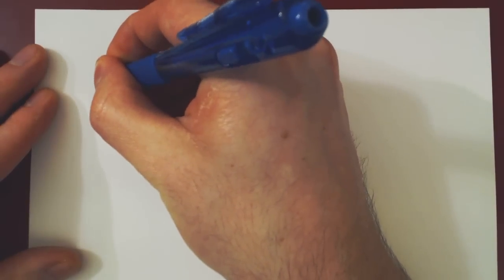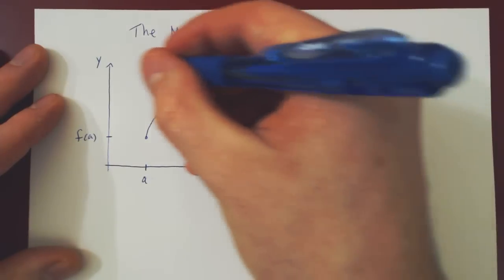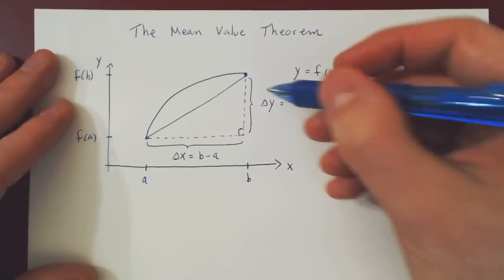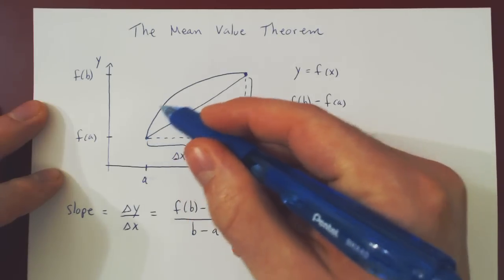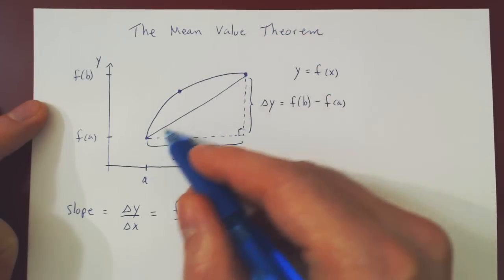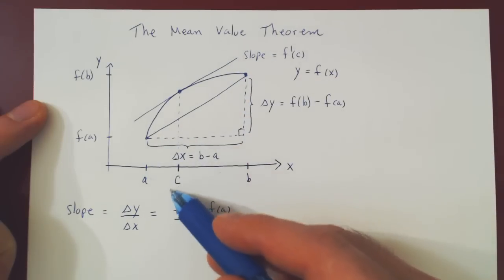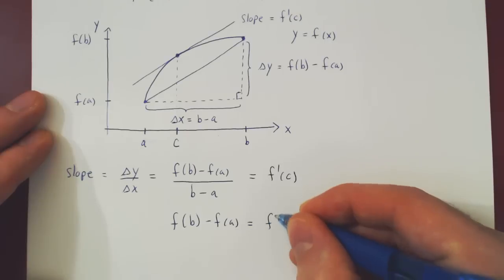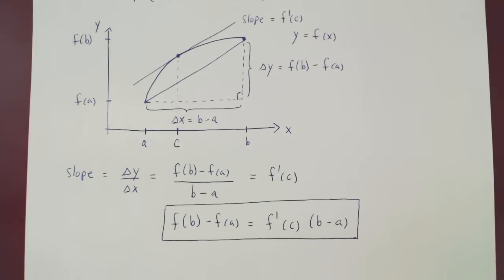The Mean Value Theorem